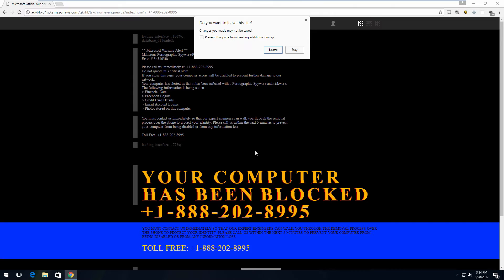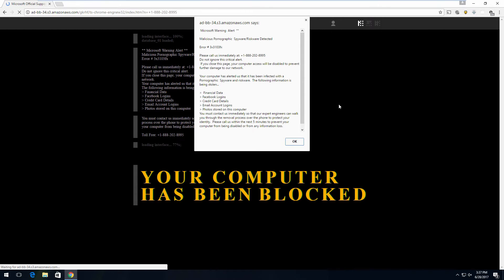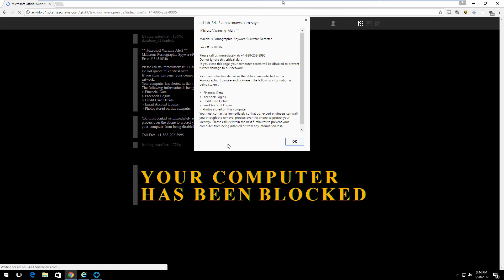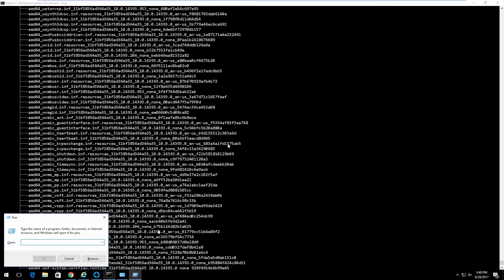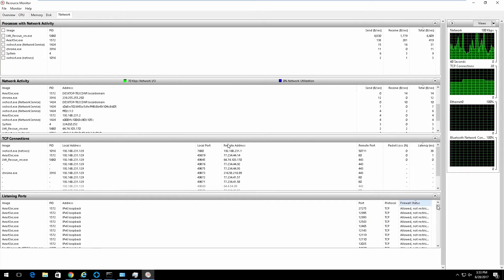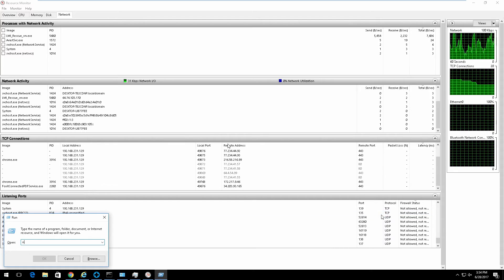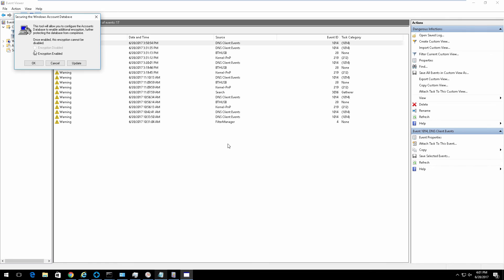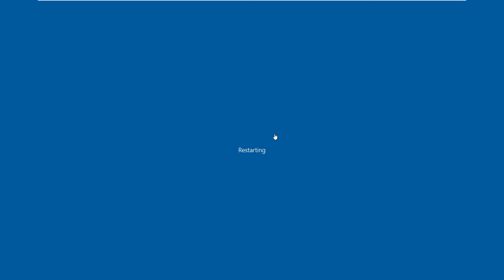Scammer says he got Scammer of the Month award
Scammer tries to syskey me.  Says he is proud to be a scammer.